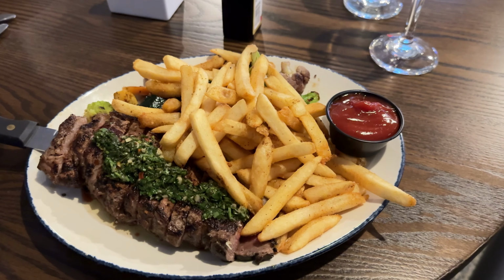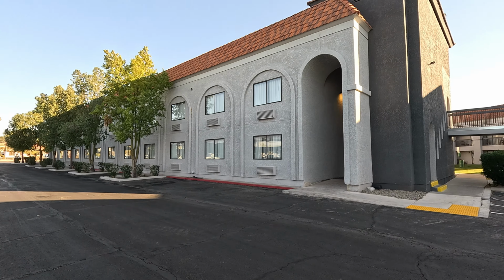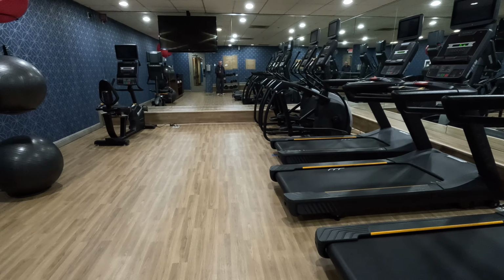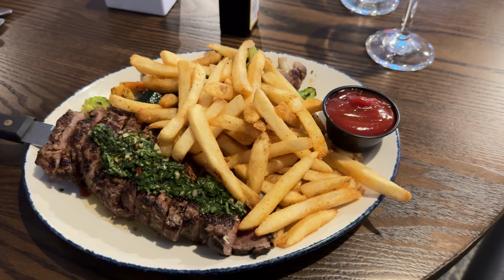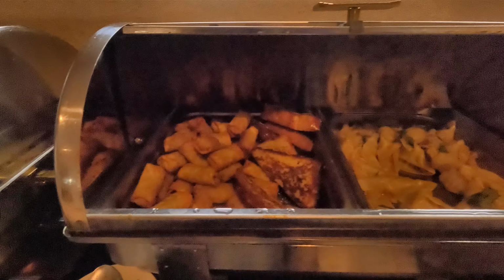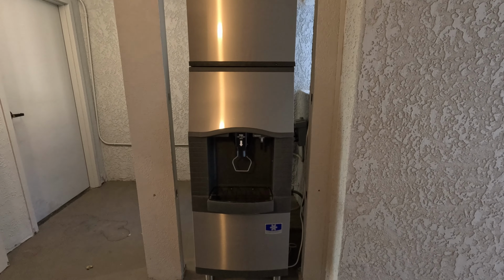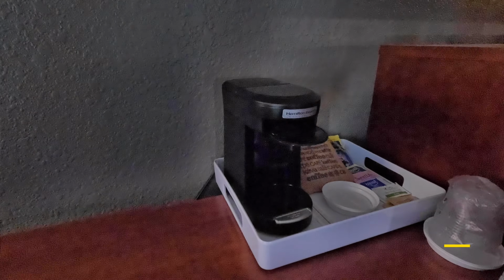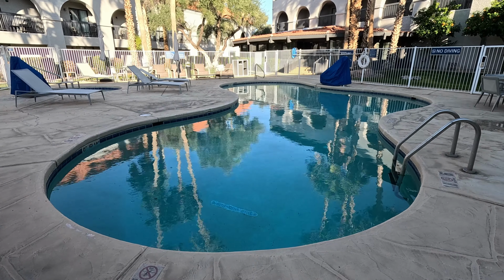Luxury or Budget? Four Points by Sheraton Tucson Airport Hotel Review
This is an in depth review of the Four Points by Sheraton Tucson Airport Hotel.

The resort is located right next door to Tucson Airport and it is low rise and huge. It has one outdoor heated pool one. restaurant, a small gym and free parking on its extensive grounds.

We stayed there for 7 nights. The cost per night was fUSD $170 or AUD $270inc taxes & fees and with breakfast at. an additional charge of USD $15 each. Breakfast was ok and dinner at the Sol Bar and Grill good and good value, depending on what you ordered.

The room was large, clean and comfortable as was the beds. It was serviced every 3 days however.

I rate this hotel 3.5 out of 5. It was clean, comfortable enough, with just adequate service, quite noisy, in a good location with ok amenities.

If you wish to book this hotel you can receive a discount from Plannin using the following

Chapters:
00:00 Introduction
01:04 Details
03:12 Common areas
04:39 Pool
06:06 Sol Bar & Grill - dinner & Breakfast
09:27 Noise issues
09:57 Room Tour
15:04 Summary & Outro